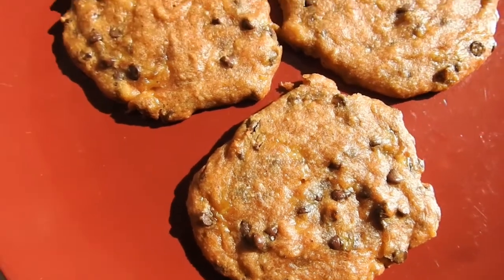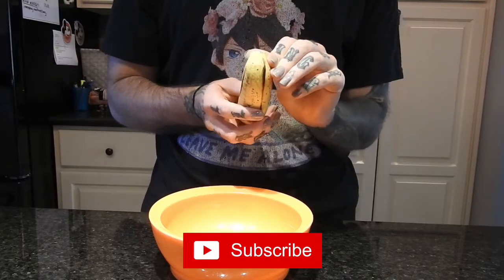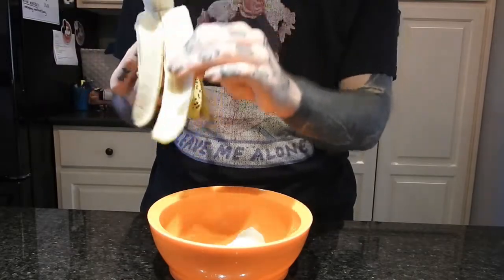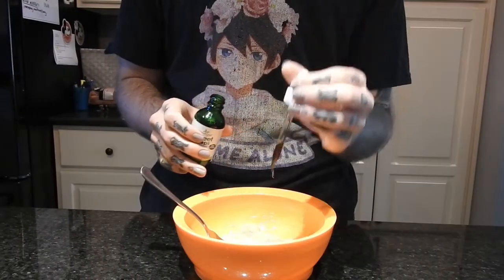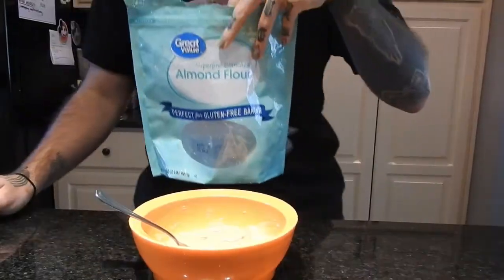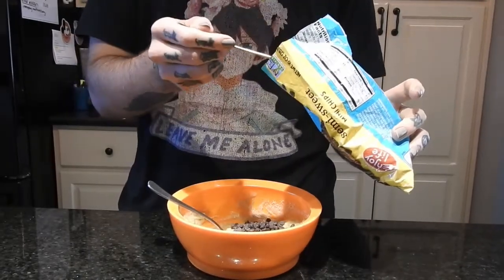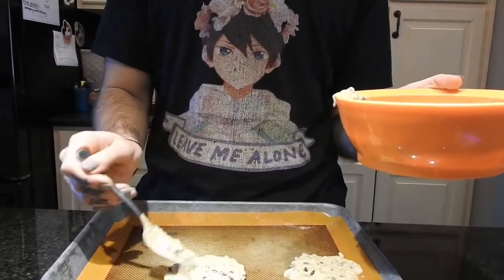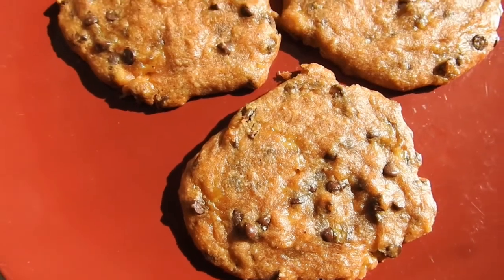Easy Vegan GF Cookies